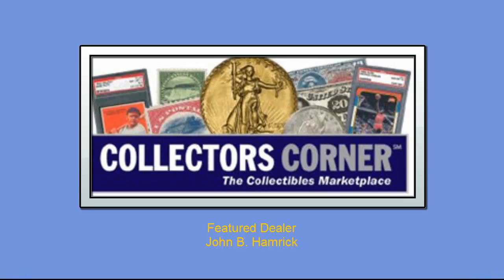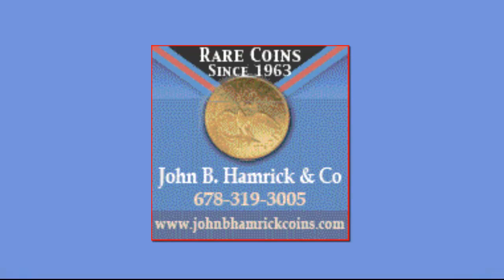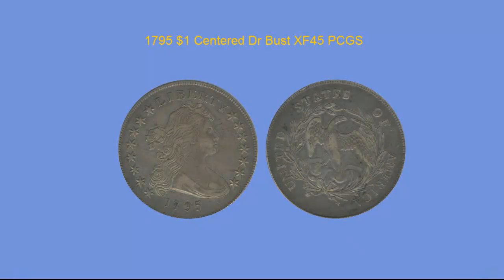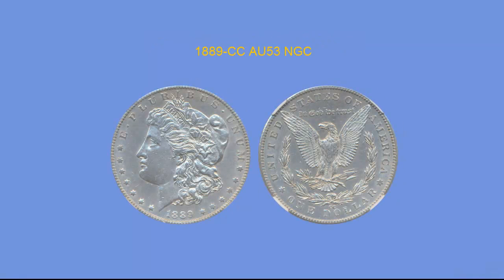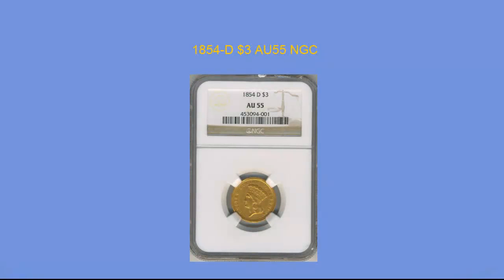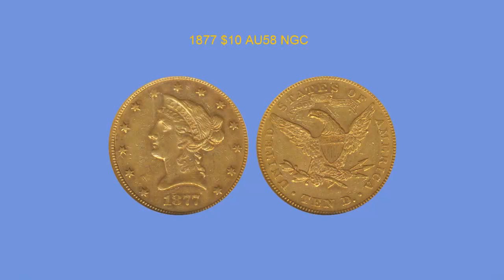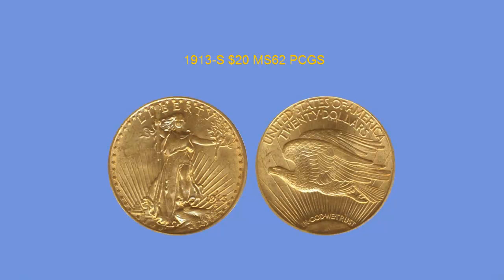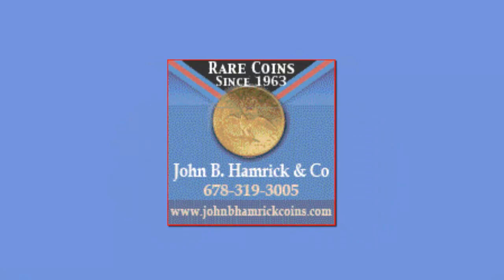Collectors Corner Featured Dealer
John B. Hamrick and Co.